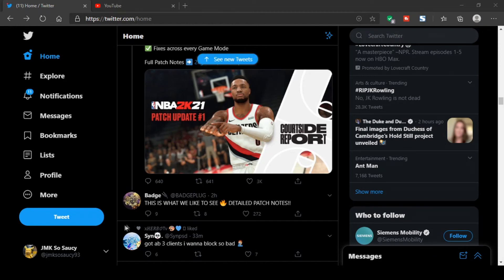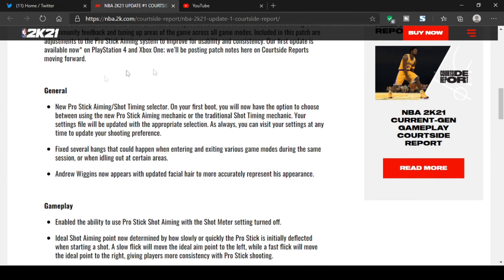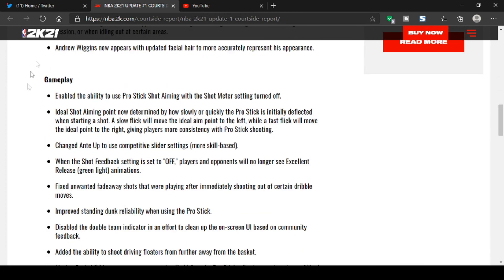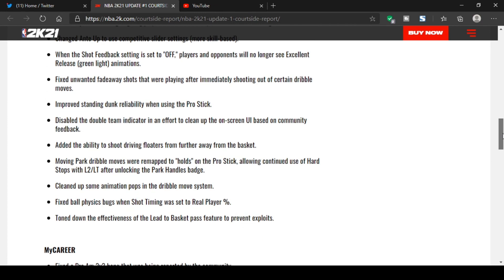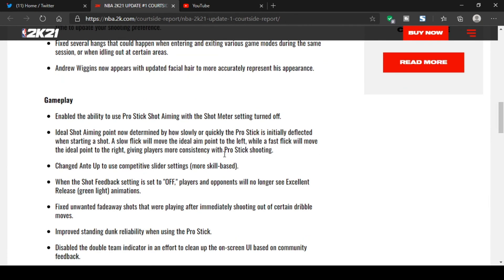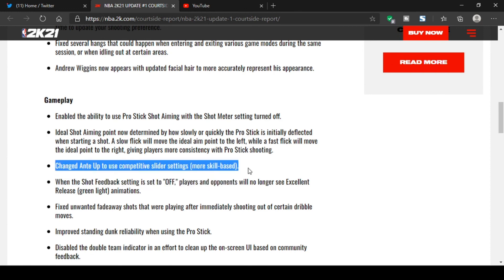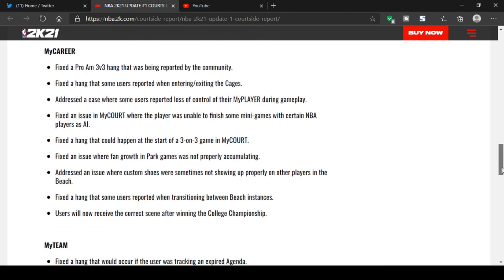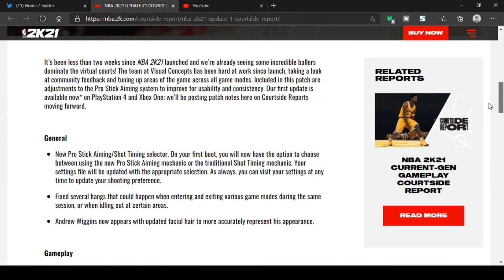NBA 2K21 OFFICAL PATCH 1 THE ACTUAL PATCH NOTES FADEAWAYS, DRIBBLING, PRO STICK AND MORE ETC...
PATCH 1.02 NOTES

nba 2k21 will have a new neighborhood,cover,release date,
Nba 2k21 ps4,xbox one,switch,pc,xbos series x,playstation 5
Next Gen NBA 2K21 LEAKED... (playstation 5 event)
NBA 2K21 NEXT GEN GAMEPLAY TRAILER REVEAL EVENT ... (PS5/XBOX SERIES X)
ZION
Rivet City Rough Riders, Sunset Beach Ballers, Old Town Flyers ,
RONNIE2K PS5 GAMEPLAY REVEAL NEXT GEN NBA 2K21...(PLAYSTATION 5)

RELEASE DATE LEAK LEAKS LEAKED
2K21 PARK NEWS